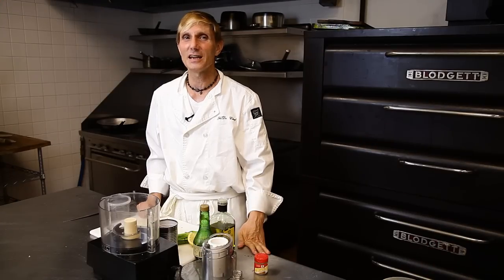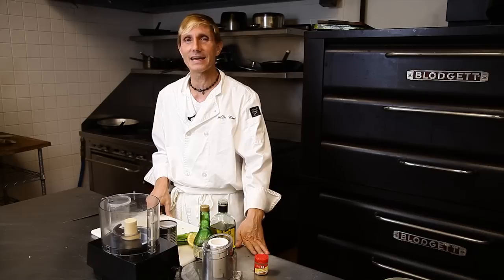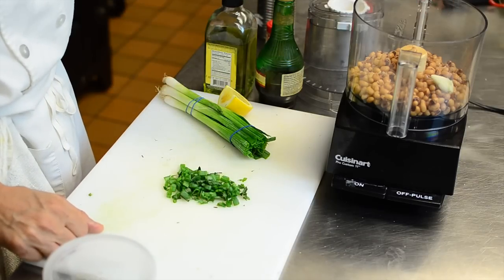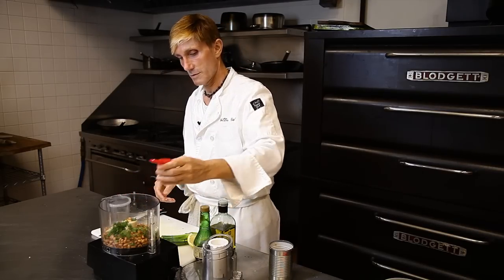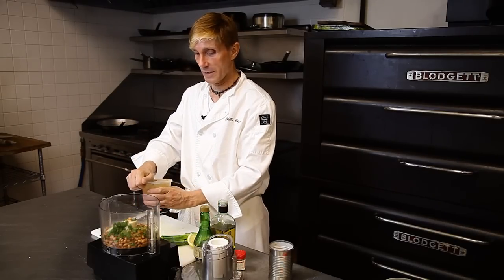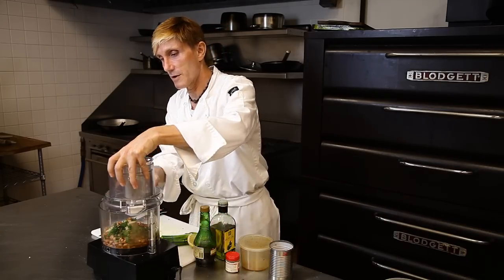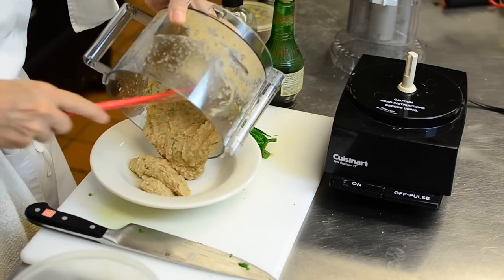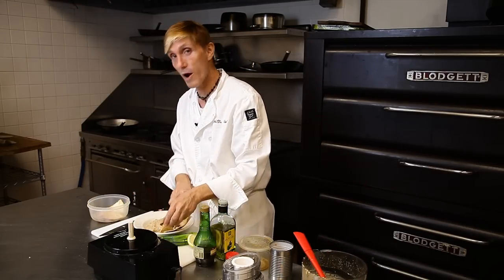Black-Eyed Pea Dip With Italian Dressing : Quick Meals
Black-eyed pea dip really isn't complete without some delicious Italian dressing. Make black-eyed pea dip with Italian dressing with help from an all natural and organic personal chef in this free video clip.

Series Description: Cooking breakfast, lunch or dinner doesn't have to be the most time consuming thing you try to do all day. Learn about different types of meals that you can prepare in a snap with help from an all natural and organic personal chef in this free video series.